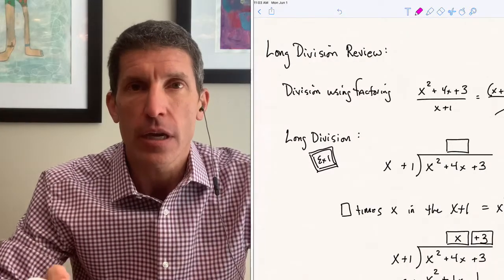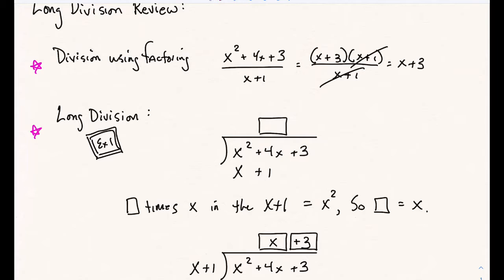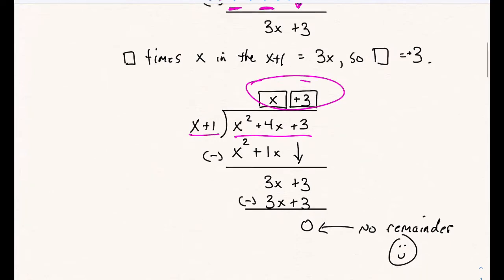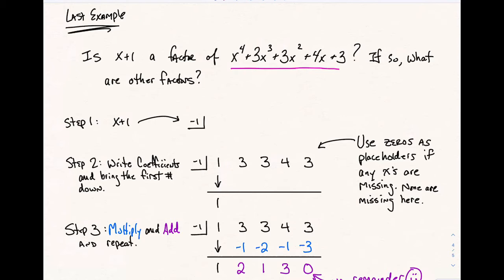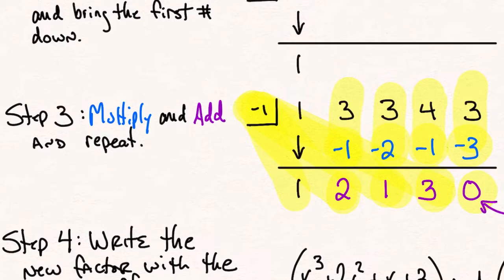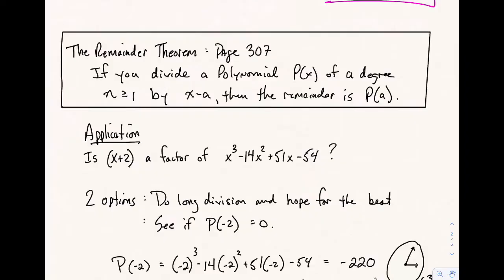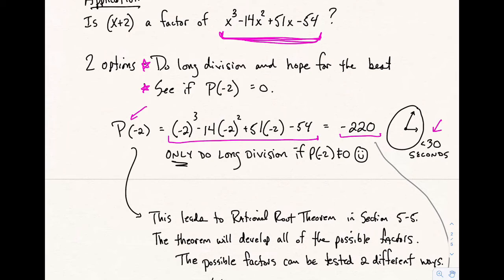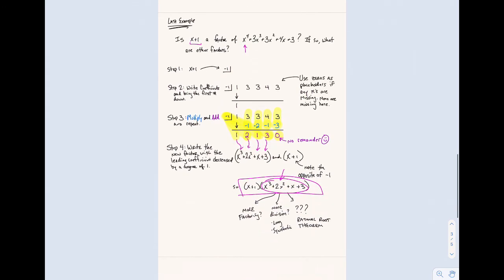Algebra review long and synthetic division